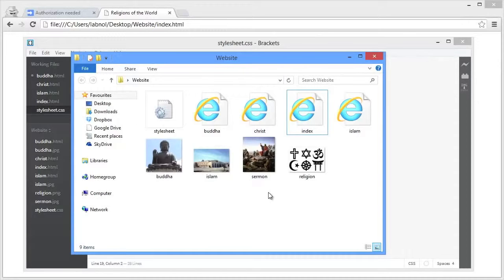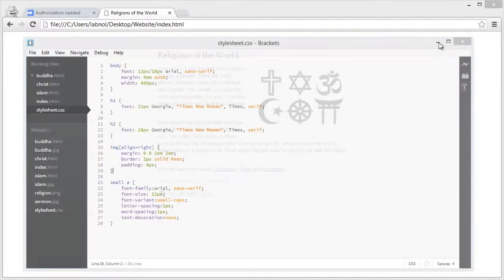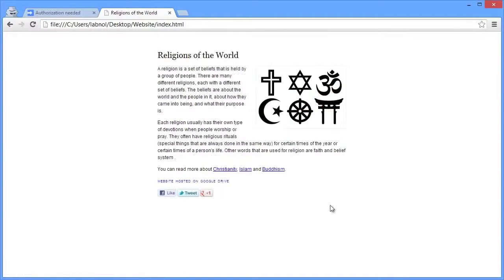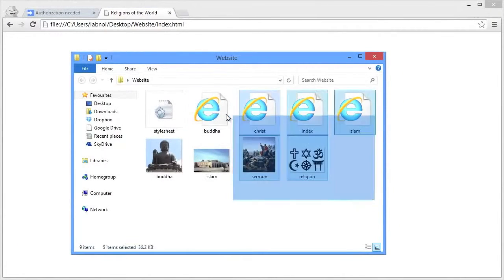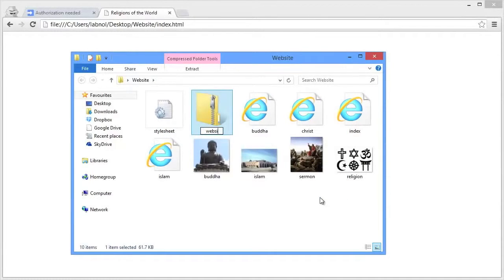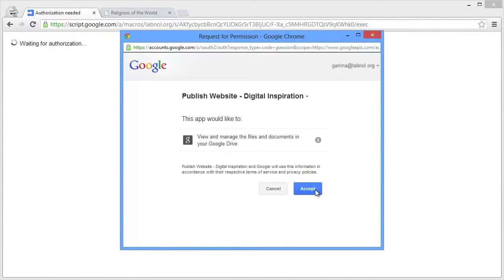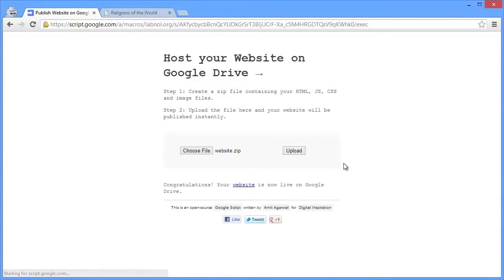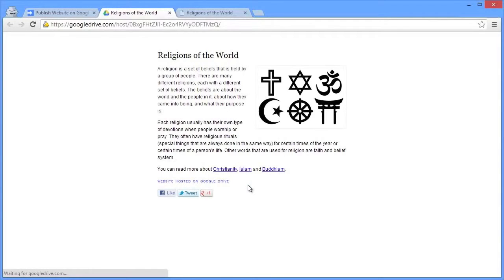Host Your Website on Google Drive - Easy, Fast & No Money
A ◄ Host Your Website on Google Drive ► video. Just want to share how to put your website, or host your website on google drive. It's easy, fast and you not need money at all.

Information :
Video Title : Host Your Website on Google Drive
Category video :  HOW To and Style